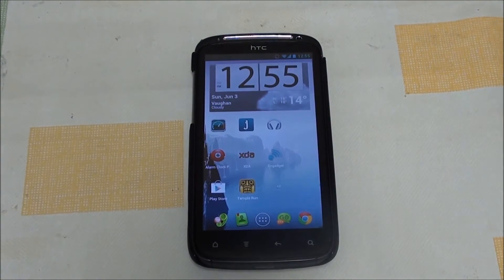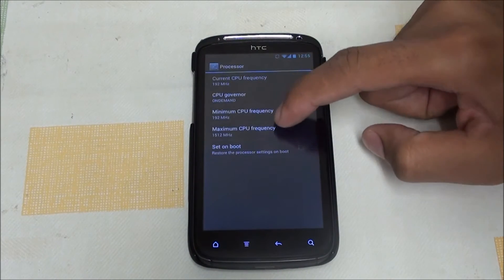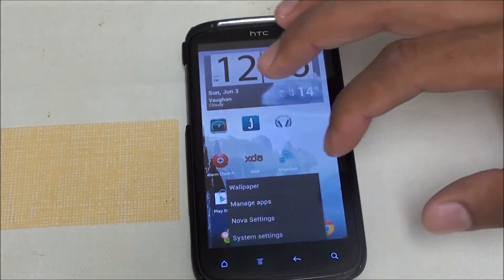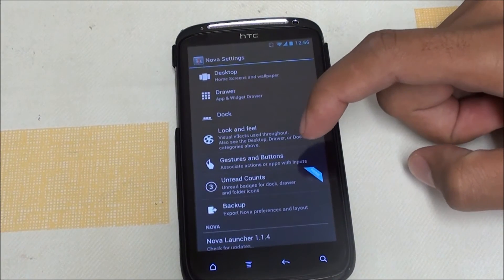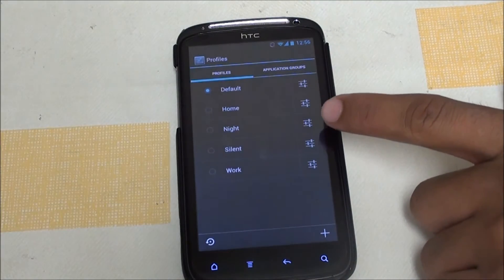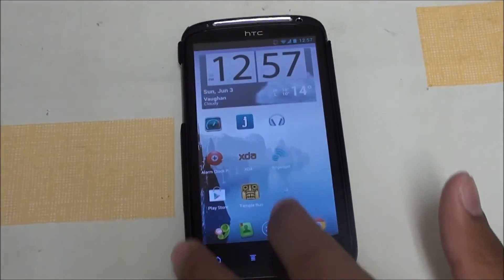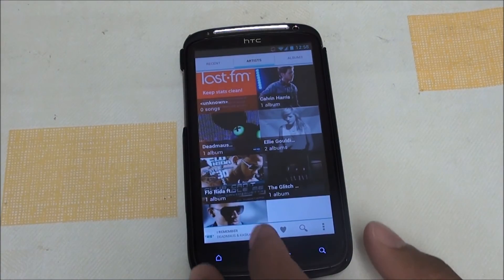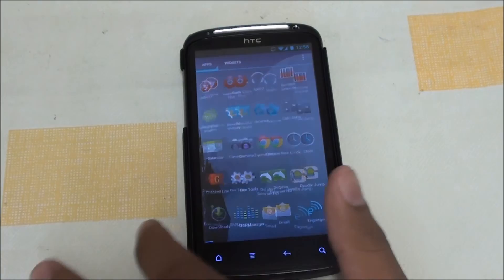HTC Sensation with ICS, OpenSensation (CM9)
Hey guys! After quite a while of demanding, sorry for that, we got OpenSensation for you peoples :D

OpenSensation by Vorbeth and his team is CM9 based. So all the goodness of AOSP but with added goodies!

Try it out and tell us which is the one for you! Virtuous Inquisition which is Like AOSP with a few HTC Sense parts OR pure AOSP with CM9 parts added?

Soundtrack:
This is a track by one of my YouTube friends and he is only 15yrs old! I thought that he did an awesome job and decided to use his Music as background :D

The music that we used in this video is created by an original, unsigned artist. He has allowed me to use his Music and it is currently open to the Public for free. There are no Licenses except the user's rights. In the description, we have mentioned his name, Ben Moon, as well as the song title we used and the link to his YouTube Channel. We have the permission to use his Music for Background. Thanks.